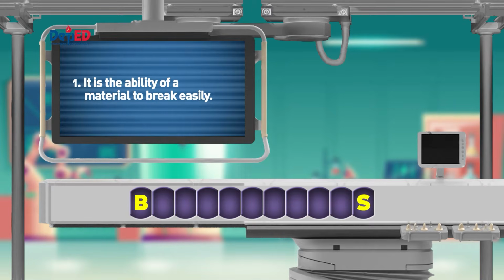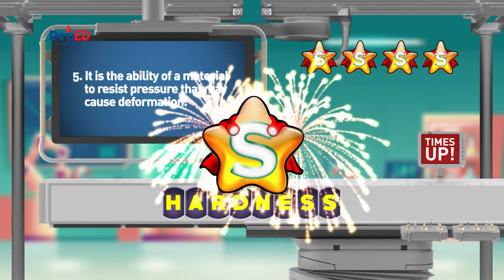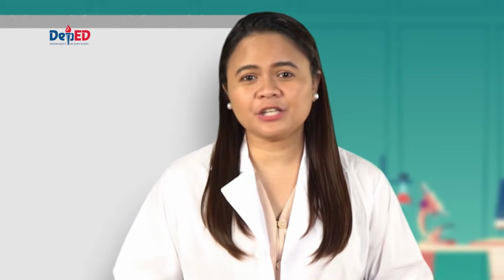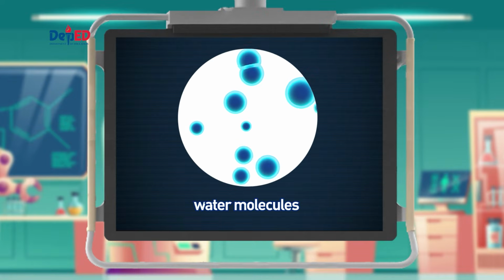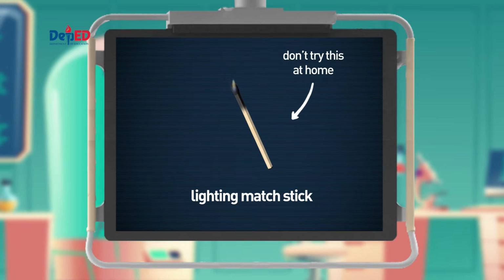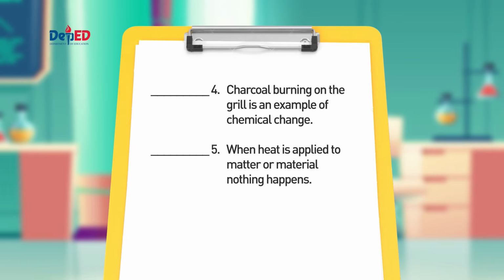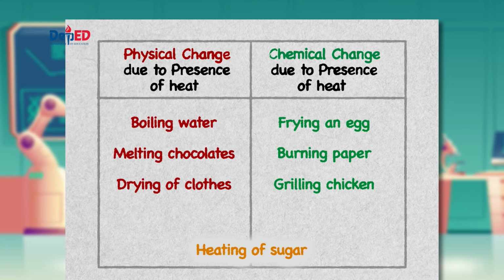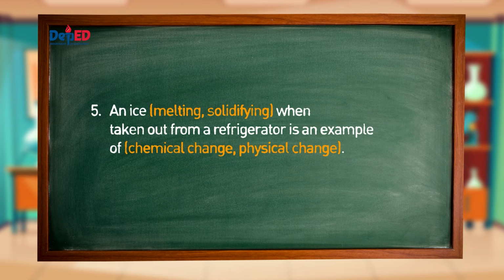Grade 5 Science Q1 Ep4: Properties of Matter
Quarter 1
Episode 4: Properties of Matter
Teacher: Love Algabre-Ruiz